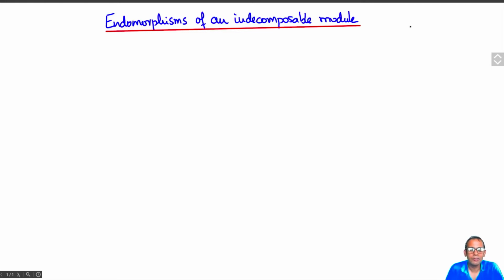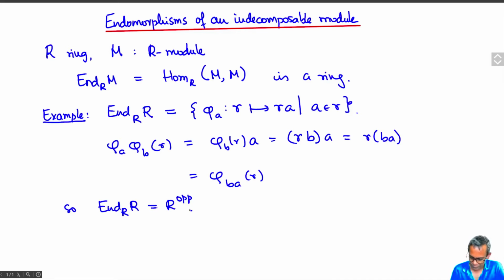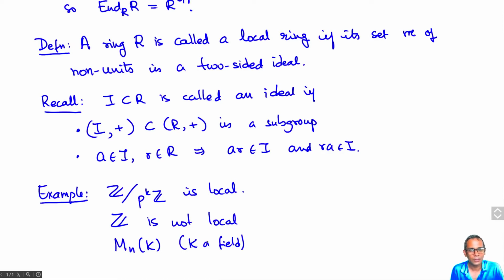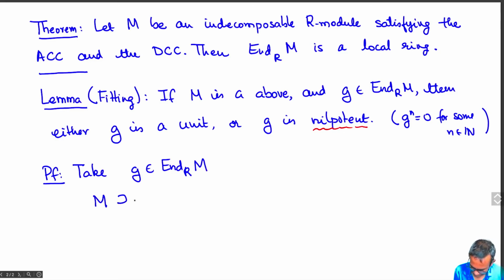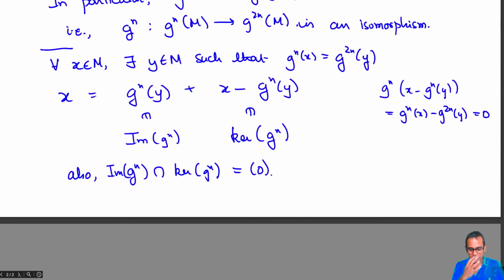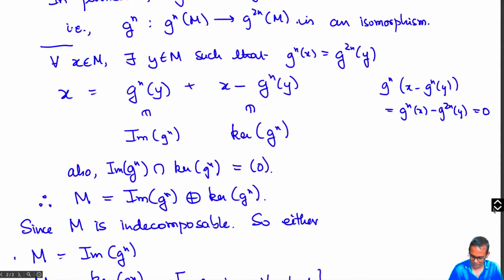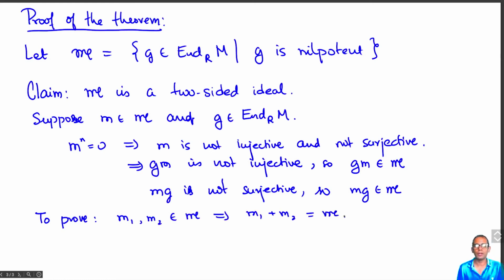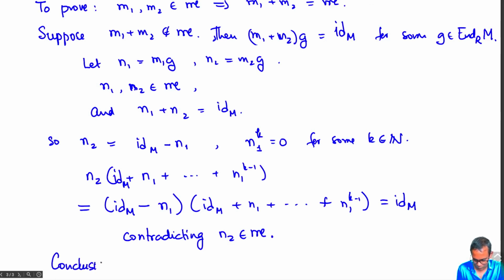The Endomorphism Ring of an Indecomposable Module